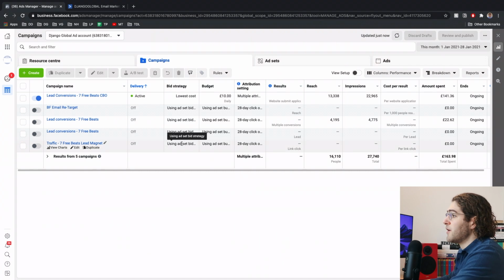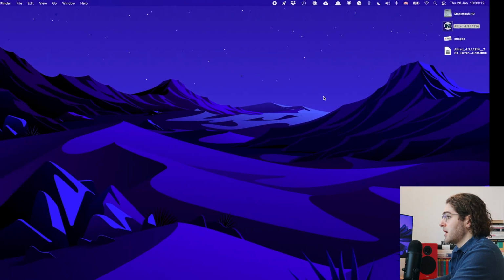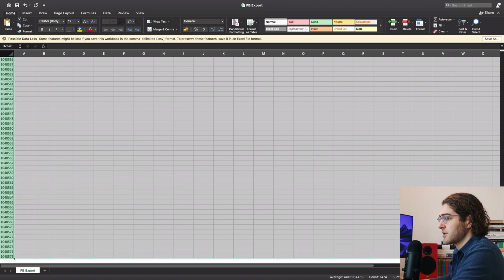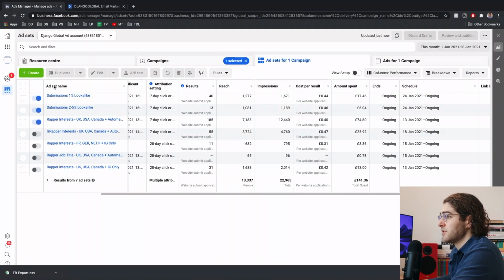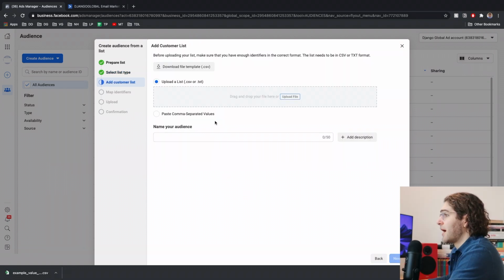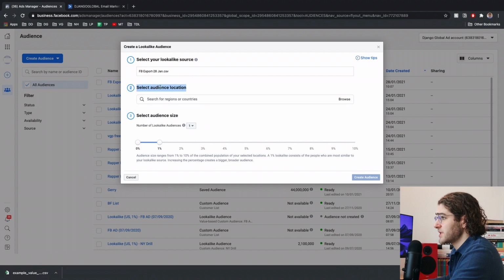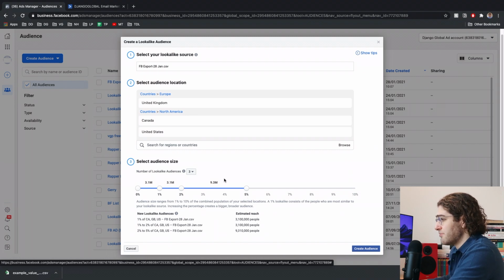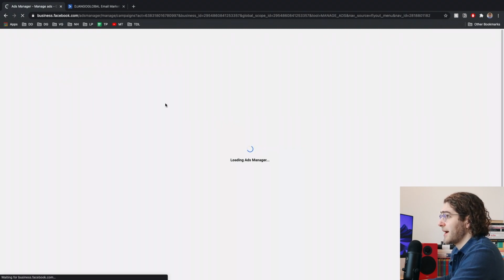Create a Custom Audience with Email Lists on Facebook for Small Businesses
👋 Hey guys - in this video, I show you how I set up a custom audience in your Facebook Ads Manager using your Email List or Customer List.

I use Active Campaign as my email CRM, but you can use export your email list from any other email provider.